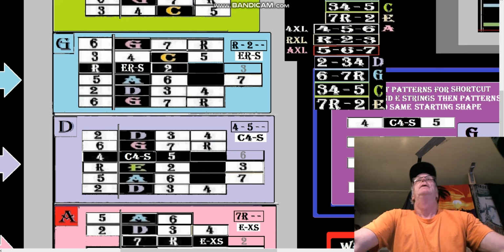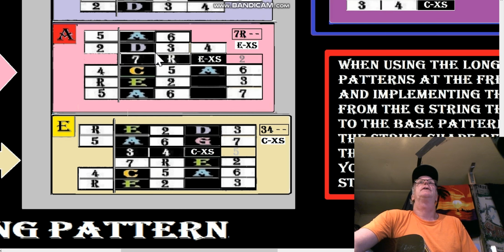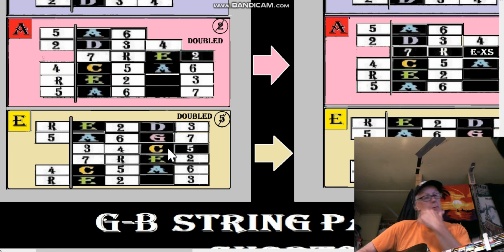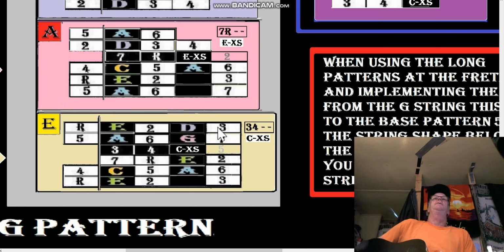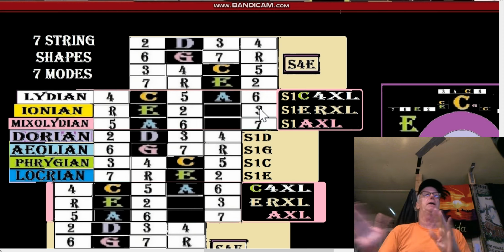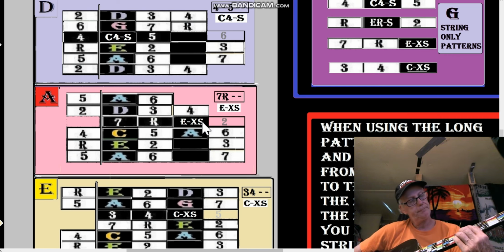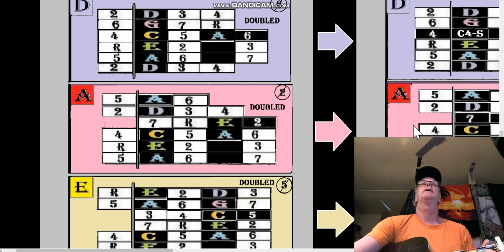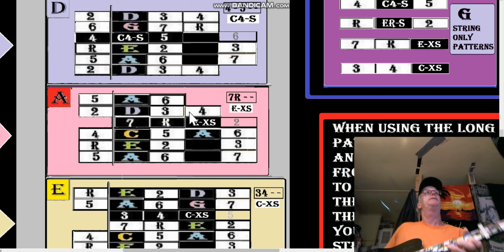Andys Free Guitar Charts Videos Lesson Charts 249, 250 Part 6 of 6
64 min lesson
Chart #250 covers the well needed G-String to B string shortcut partial patterns so as to allow the Long patterns to be played at the fretnut or capo using all available open strings.
Chart #249 Long and Short Pattern String Shapes for Modal, Triad, Pentatonic and diatonic Scales. (64 Min)